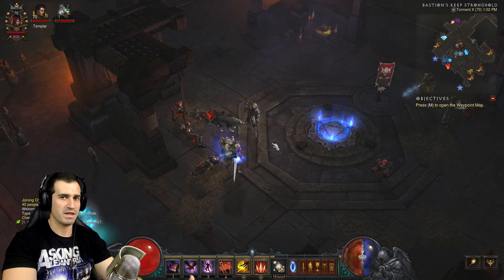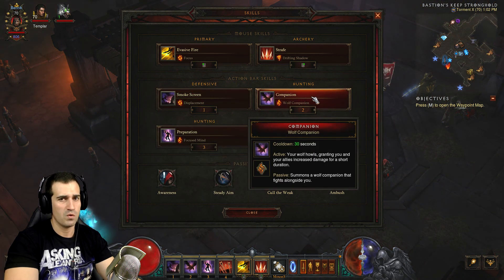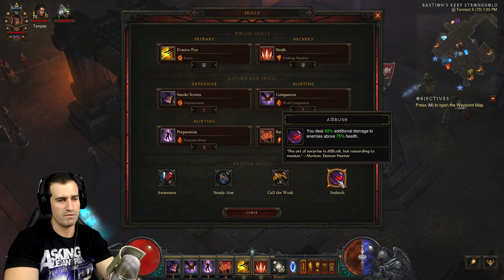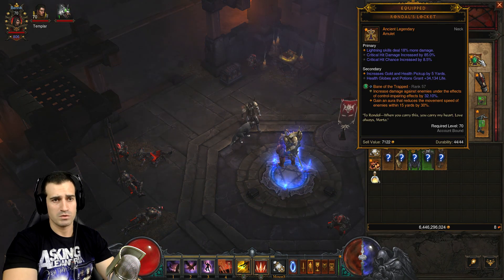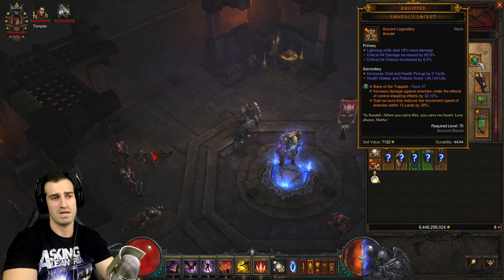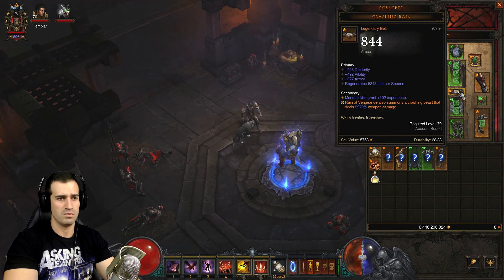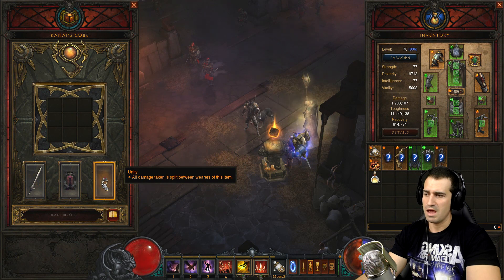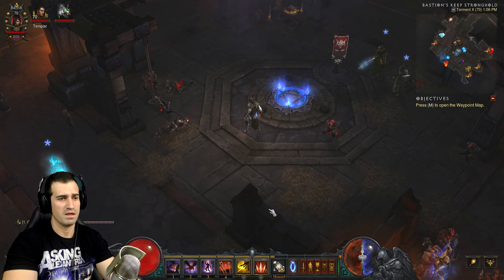[Diablo 3] Demon Hunter | Natalya's Set Lightning Build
Before I upload the Natalya's Set dungeon which I will be completing with my demon hunter, I thought I better go over the build I'll be using to successfully complete it.
This can be used for all of your greater rift and nephalem rift needs. Enjoy!!